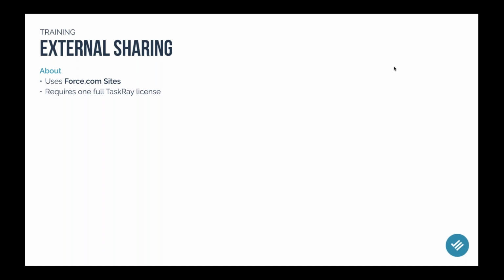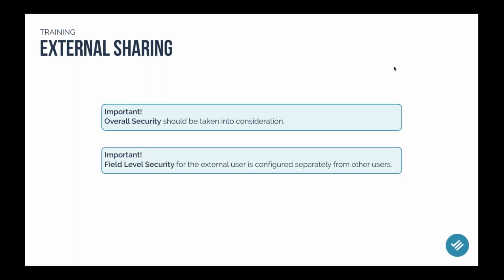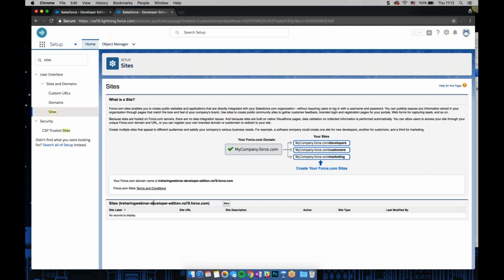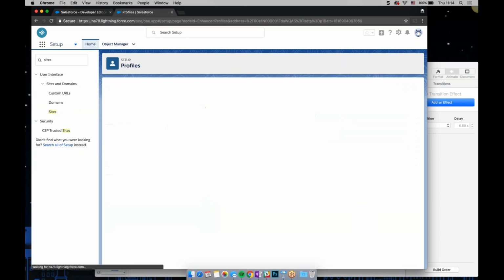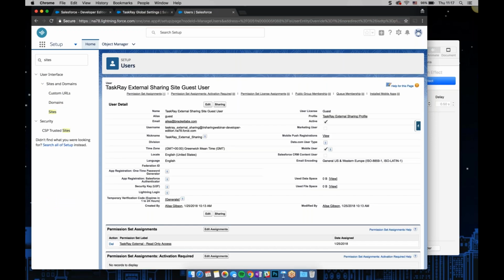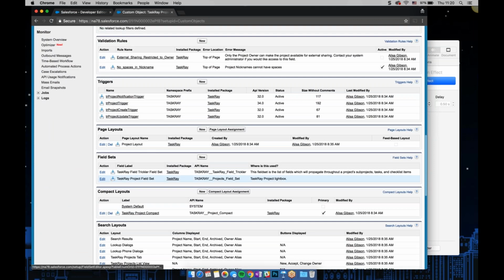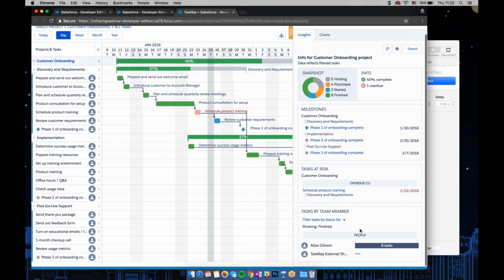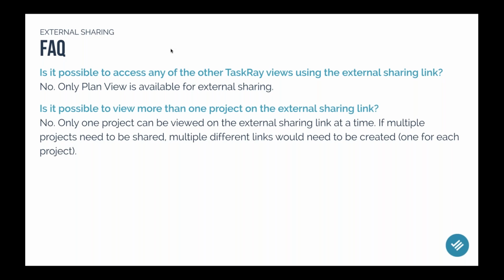TaskRay External Sharing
Ever wanted to share important TaskRay information with people outside of Salesforce or en masse? In this thirty-minute webinar, get tips and tricks on how to set up the external sharing feature and how to use it. We will also go over some important considerations for this feature.